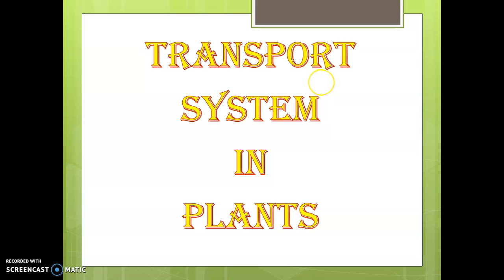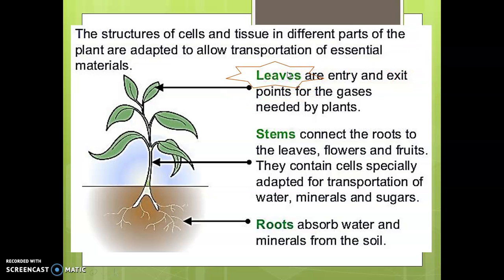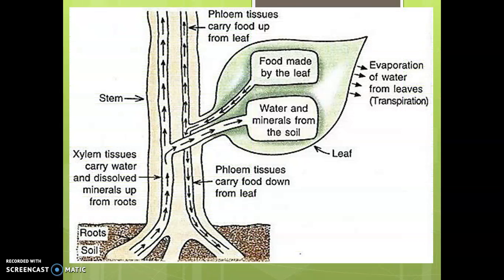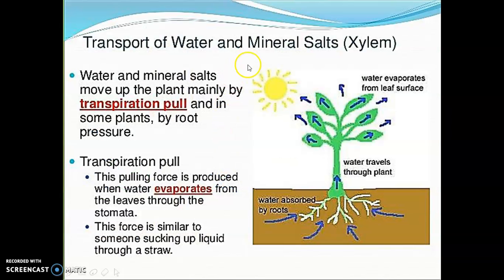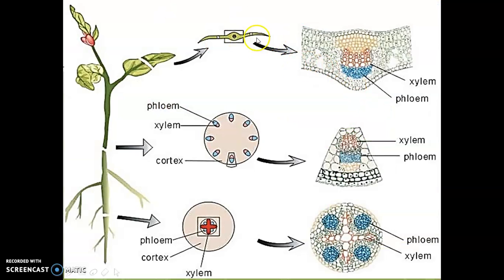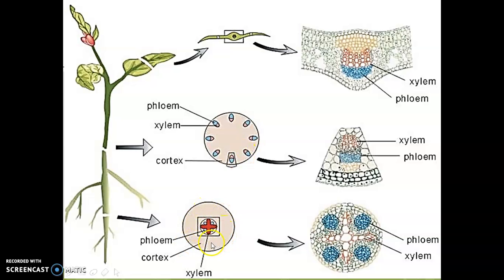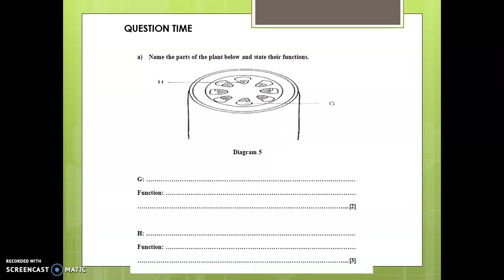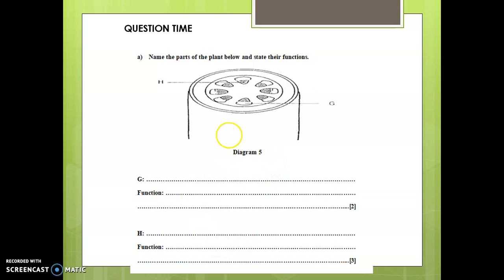SCIENCE 2019- transport system in plants